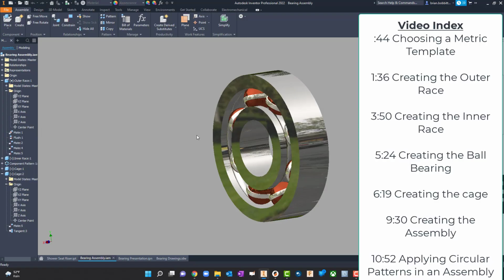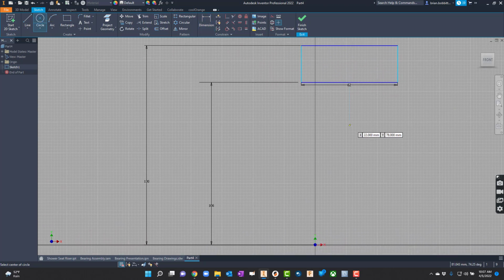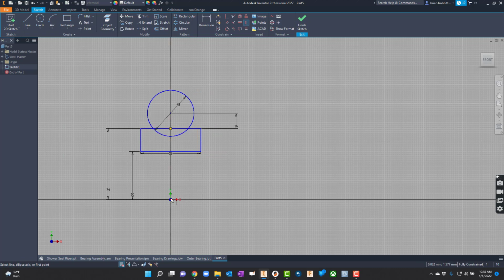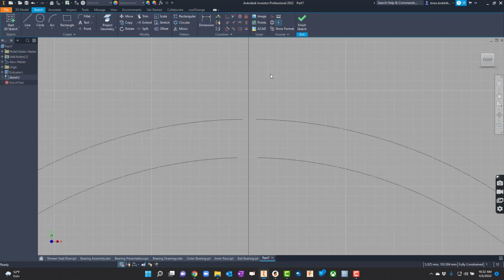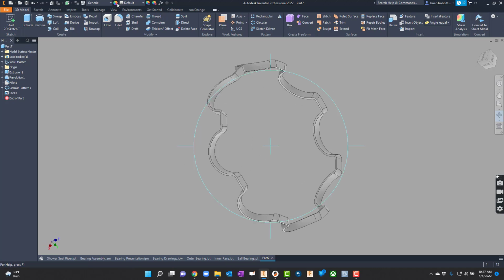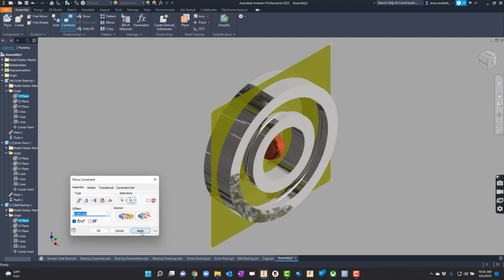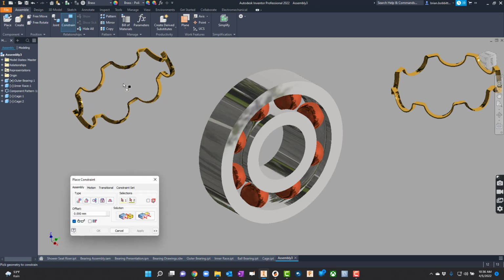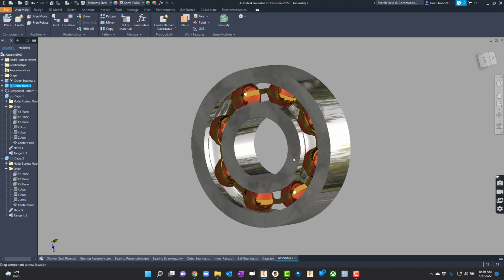Autodesk Inventor Ball Bearing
Creating a ball bearing for NHS students.